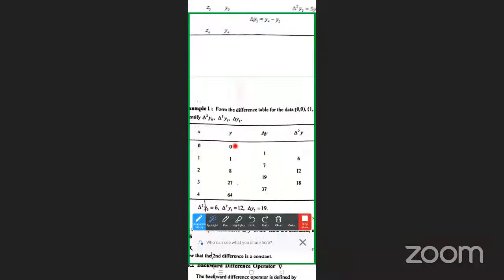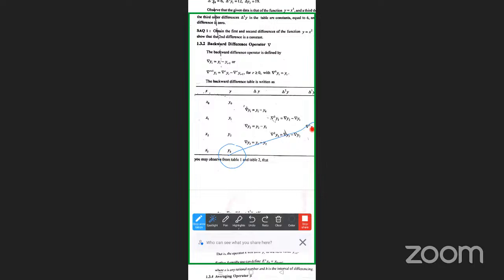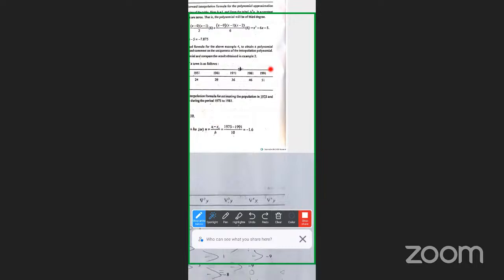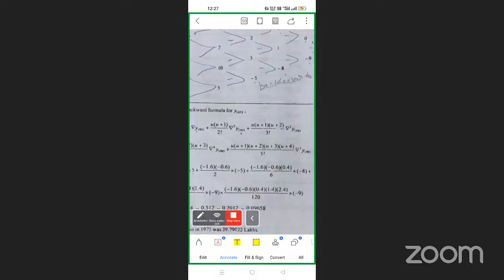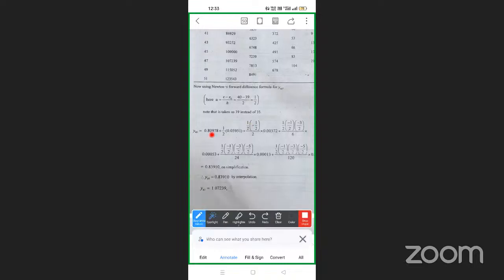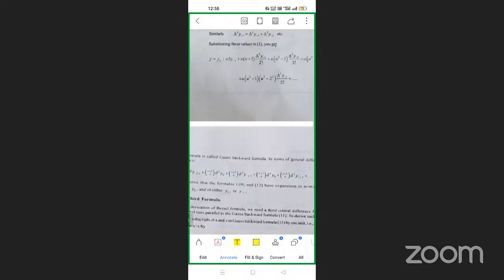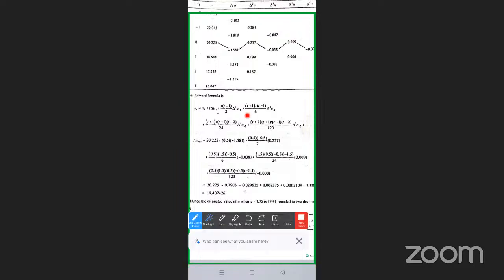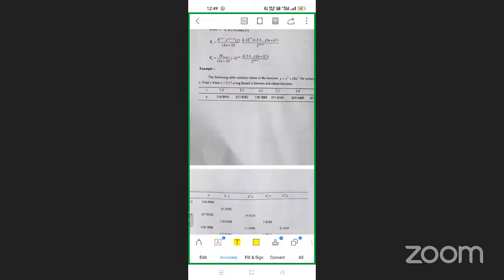PG2YR MSC MATHS2 : 9B Numerical Methods